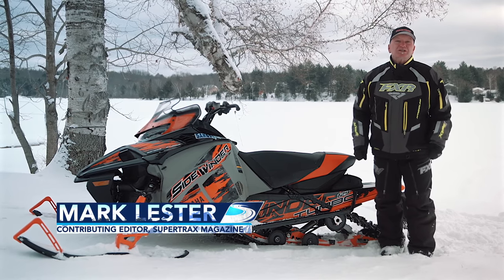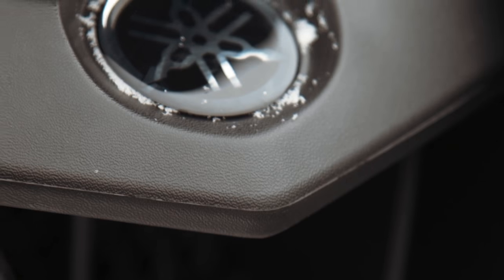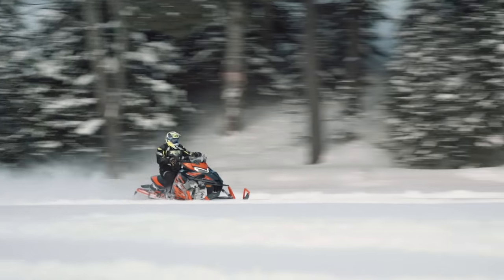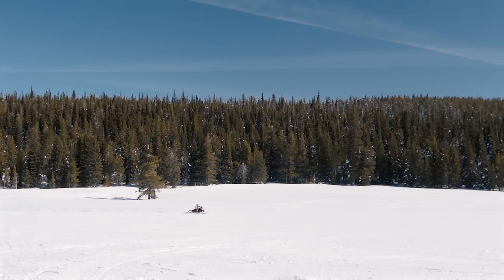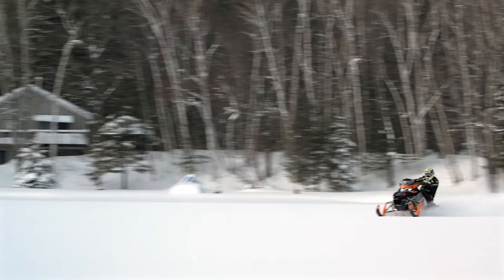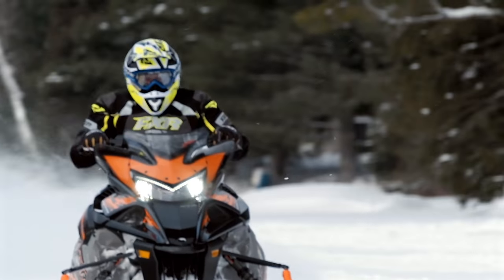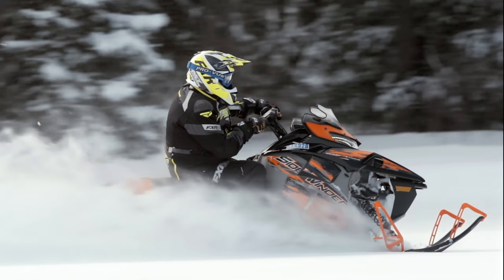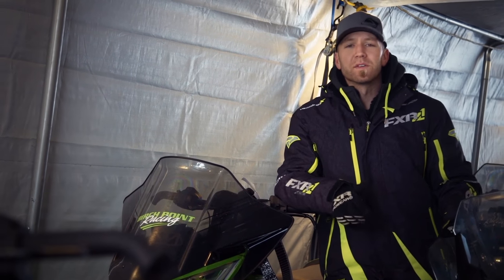TEST RIDE: 2017 Yamaha Sidewinder R-TX SE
In the final edition of Test Ride for the season, Mark Lester zooms over the frozen lake on a 2017 Yamaha Sidewinder R-TX SE.

Venture over to this site to learn more about the 2017 Sidewinder R-TX SE: